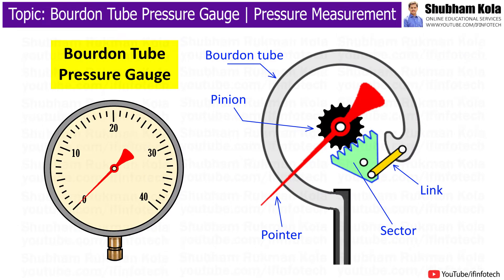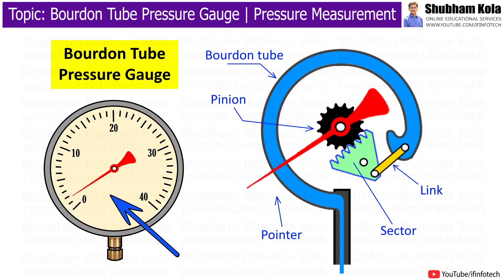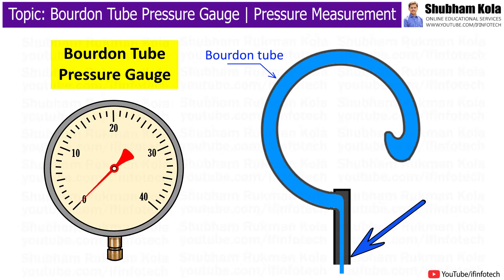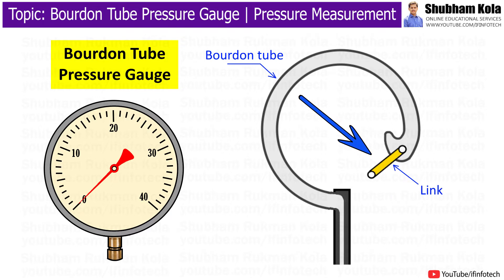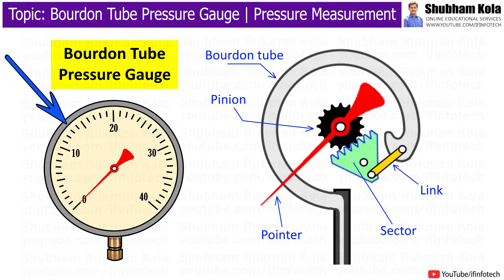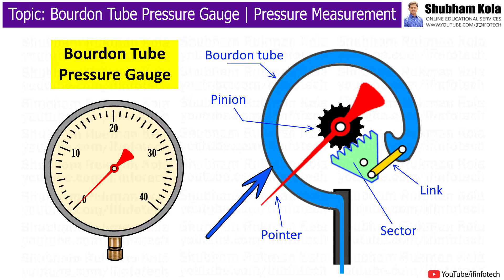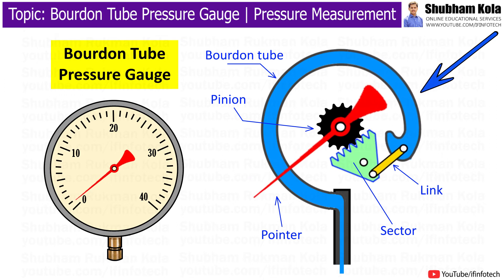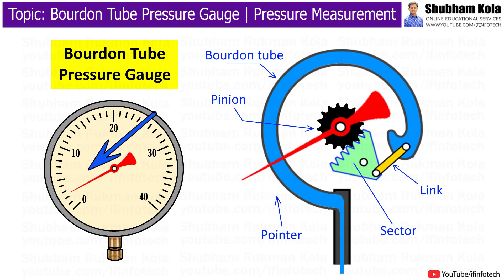Bourdon Tube Pressure Gauge Construction and Working | Fluid Mechanics | Shubham Kola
Chapter - Bourdon Tube Pressure Gauge

Timestamps
0:00 - Start
0:07 - Bourdon Tube Pressure Gauge
0:18 - Construction of Bourdon Tube Pressure Gauge
0:50 - Working of Bourdon Tube Pressure Gauge